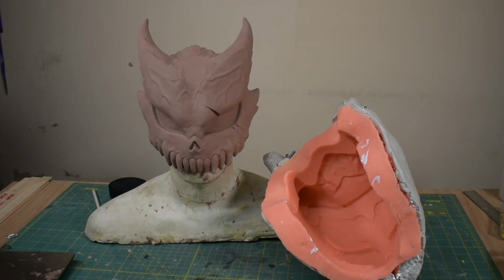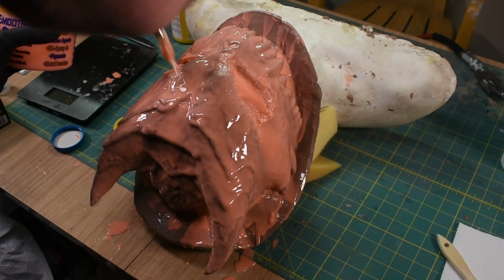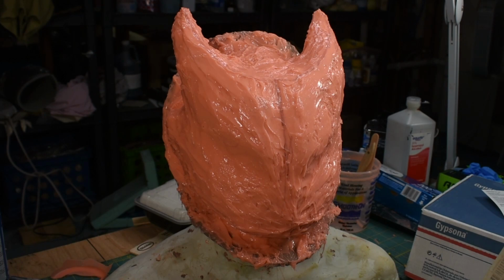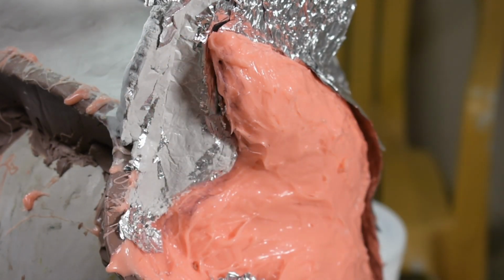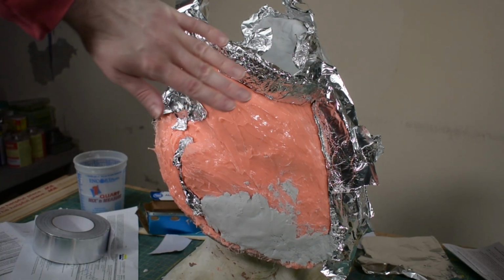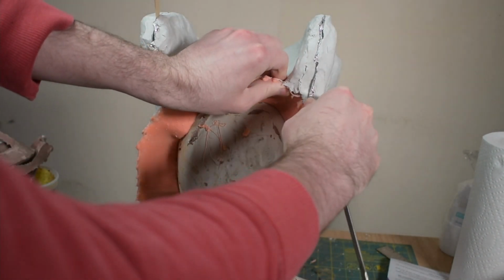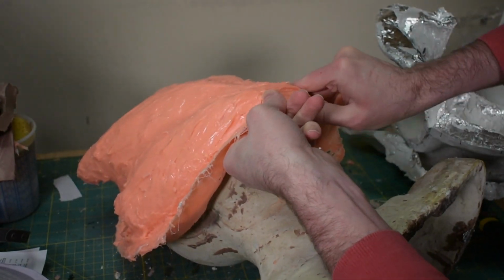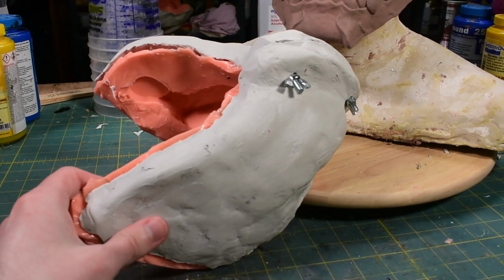Kaiju No. 8 Mask - Part 3 - Molding Tutorial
In this video I mold my Kaiju No. 8 Mask

Check out my Instagram if you'd like to see more of my work

Rebound 25

Freeform Air